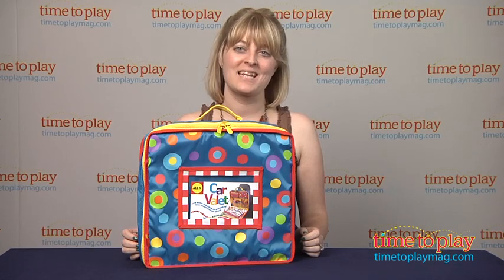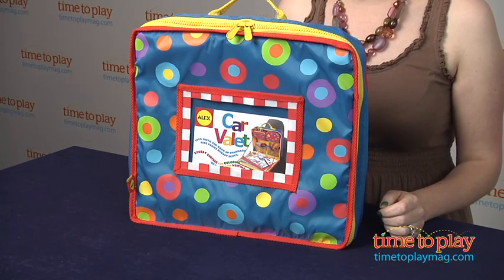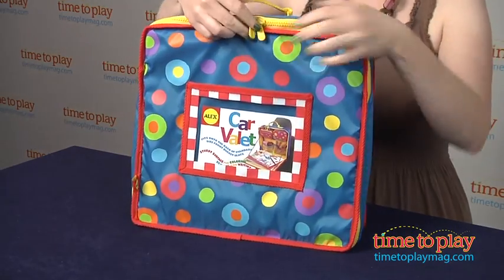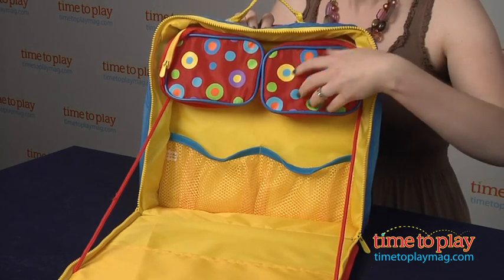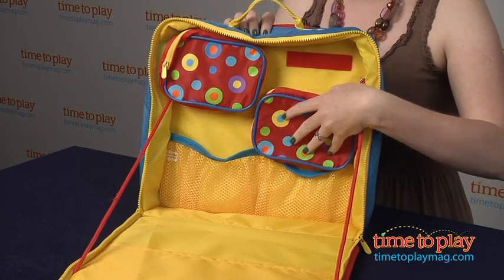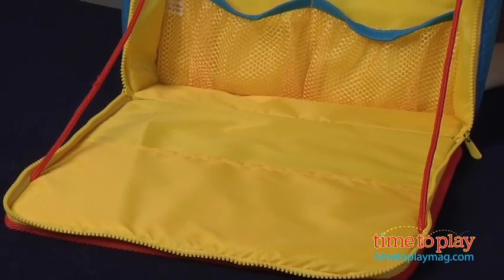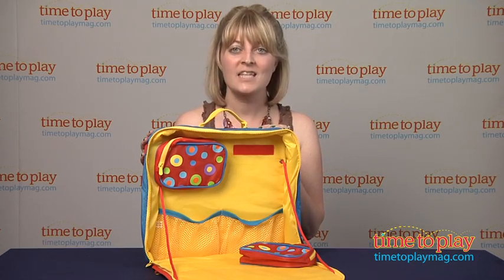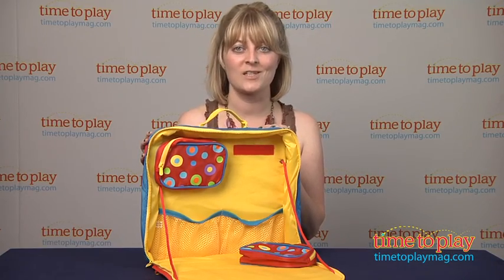Car Valet from Alex Toys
With the Car Valet, kids can play games, create art, or keep their gear within easy reach whenever they are in the car. This portable, adjustable, mobile play center and organizer attaches to the back of a car's standard-sized front seats and folds down for easy access to supplies. There are two removable zippered pouches, two mesh pockets, and a pocket on the writing surface for holding toys, books, paper, markers, and more. It also has a clear plastic pocket on the front. The Car Valet easily folds and zips up when you've reached your destination.